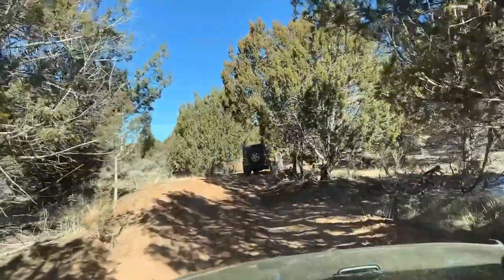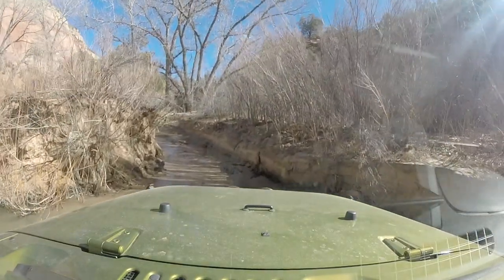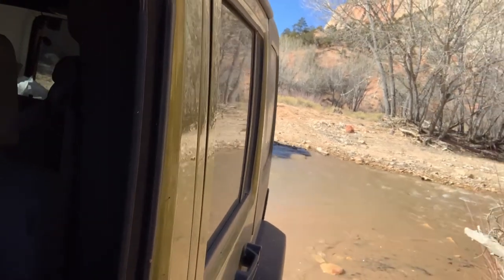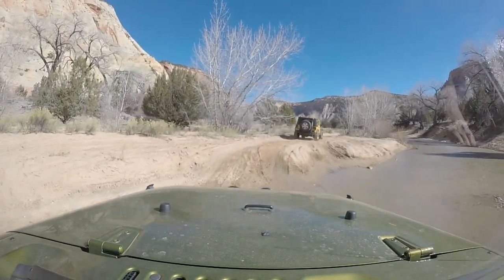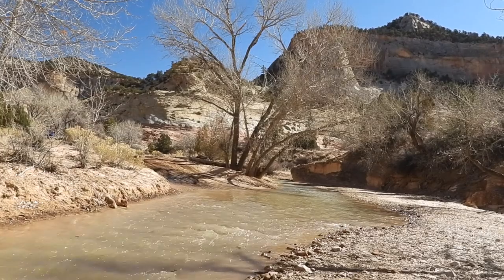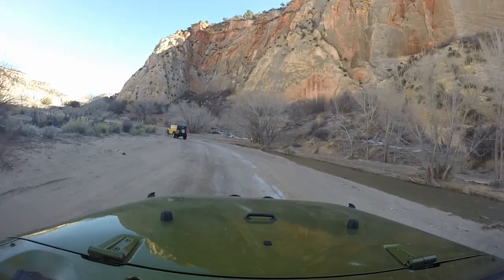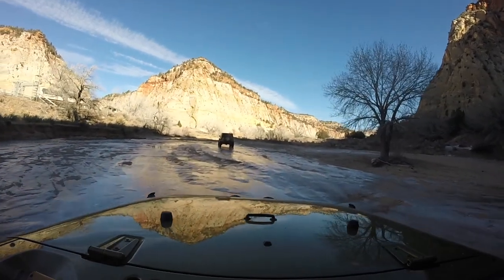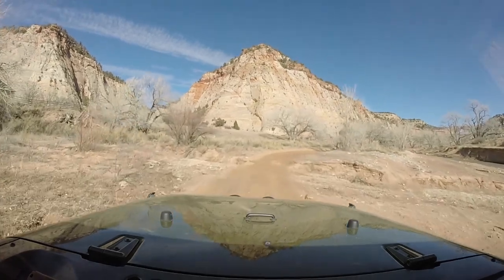The Barracks Trail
In this video we travel to Southern Utah in our Jeeps to go off-roading on the scenic Barracks Trail.